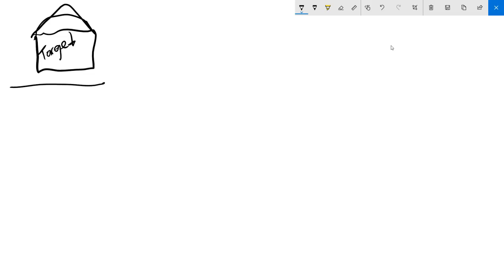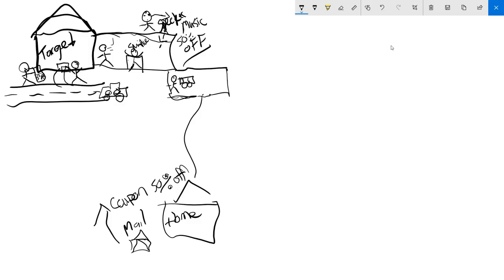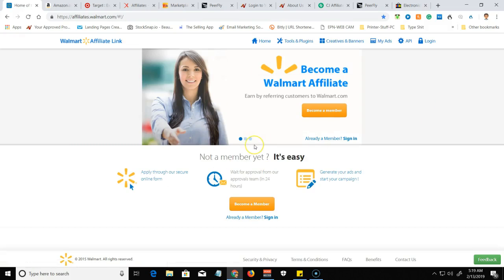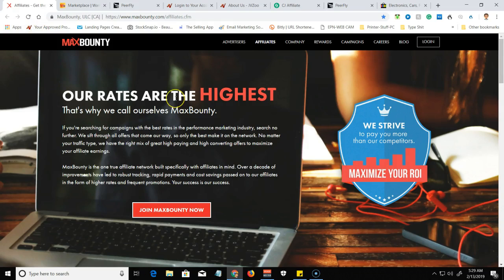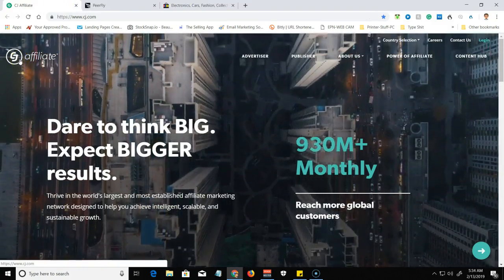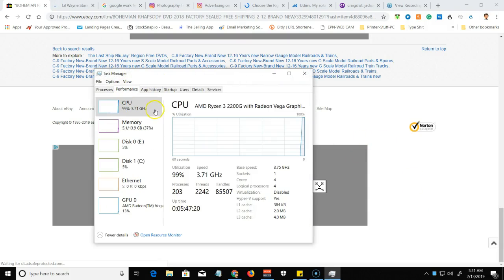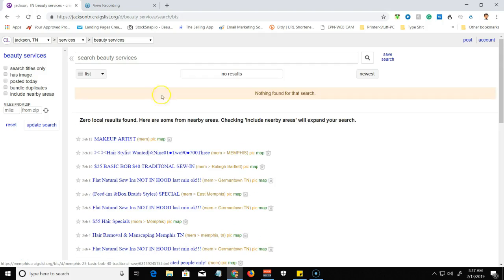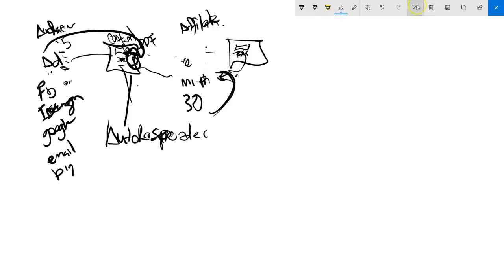Understanding Digital Marketing Real-World Example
🏪In this video I'm in be going over my take on marketing so I'm using a real-world physical store as an example to give you a better understanding of how digital marketing is done on the Internet I'll be showing you affiliate programs that are free to sign up for to start earning commissions as soon as 24 hours this video is for educational purposes and I hope it helps you and gives you the extra push you need to start your online business today!🏪

Profiting Links

on social media! (Youtube, Facebook, Instagram.etc)

Want To Learn How To Earn Money In Any Language Set Up Your Marketing Campaigns In Spanish Or For That Matter Any Language

More Helpful Digital Marketing Videos Here on Youtube

I really hope you enjoy this and please if u can LIKE THIS VIDEO